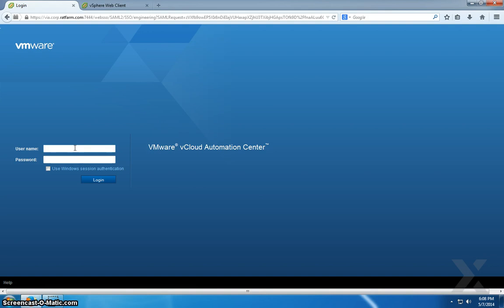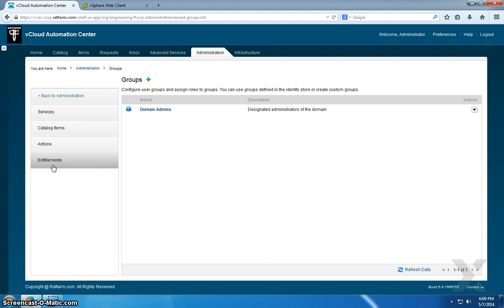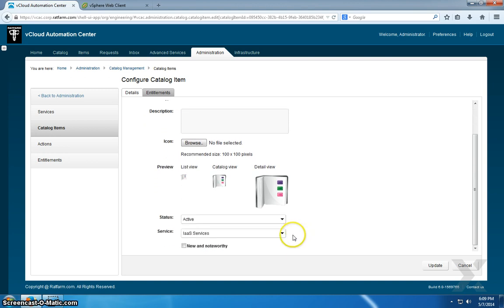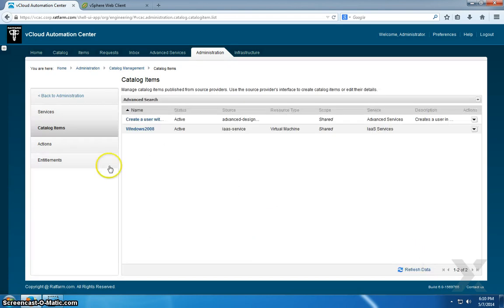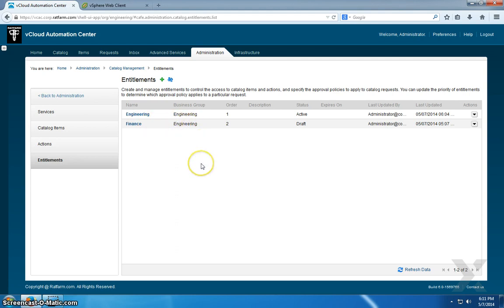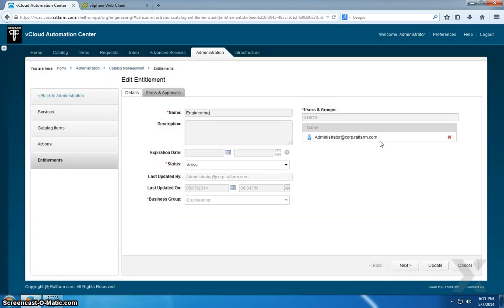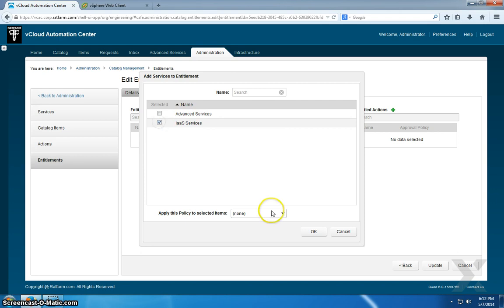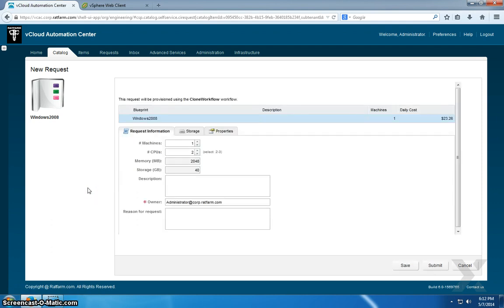How to Create an Entitlement with VMware vRealize Automation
Our expert Joe Kelly walks you through setting up entitlements in VMware vRealize Automation* to help you attain a truly automated, self service IT environment for your data center. for more video micro tutorials on topics like VMware, Oracle, Windows Server, and more.

*previously known as vCloud Automation Center